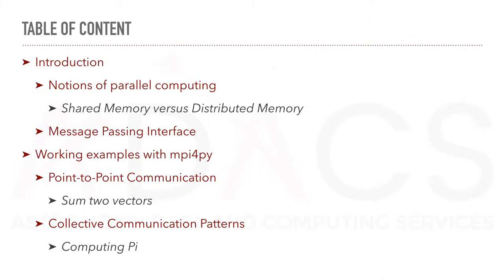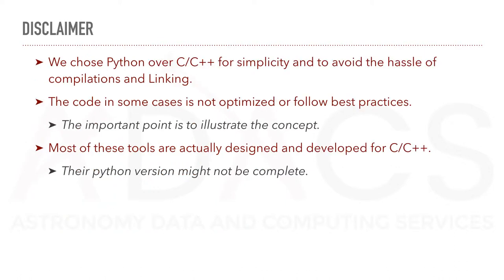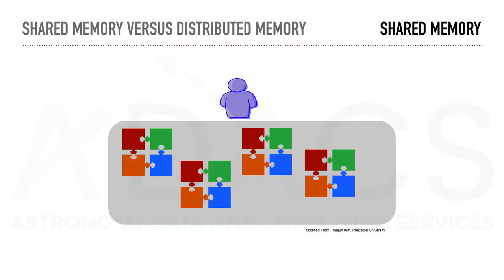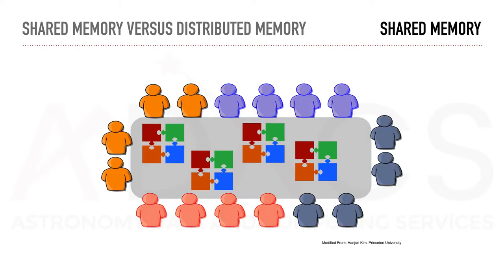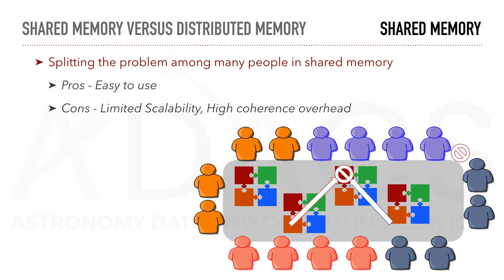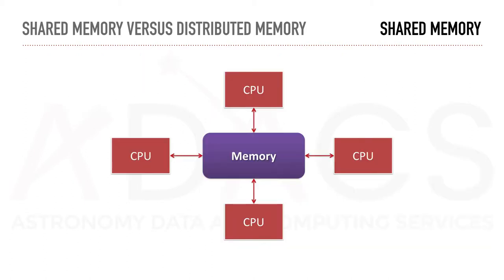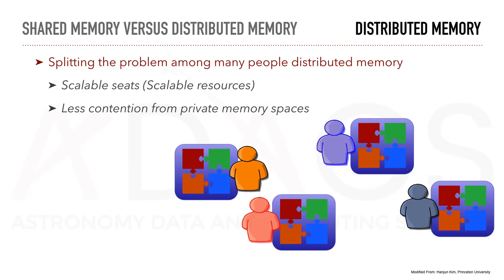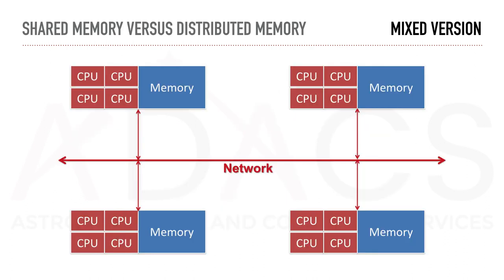Introduction to MPI (Part 1) — Introduction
In this tutorial, we introduce the Message Passing Interface (MPI). MPI is the "industry standard" for writing message passing programs on High Performing Computing platforms. This tutorial will introduce you to MPI through working examples using the Python language.

Supporting material, including slides and code snippets can be found at lms.adacs.org.au.